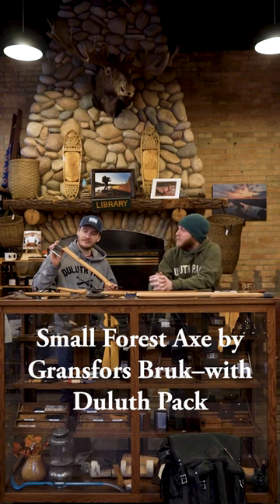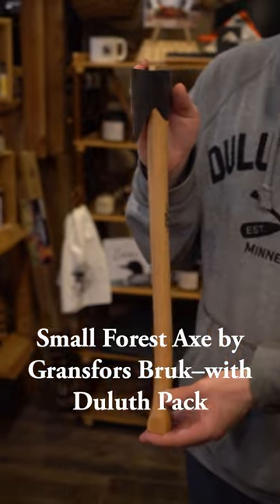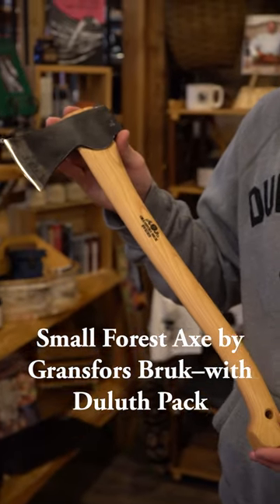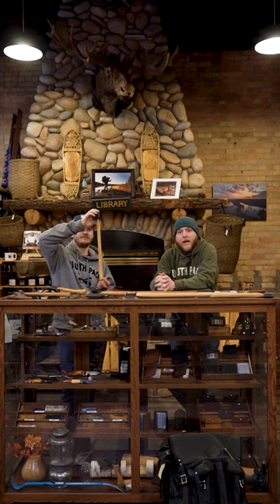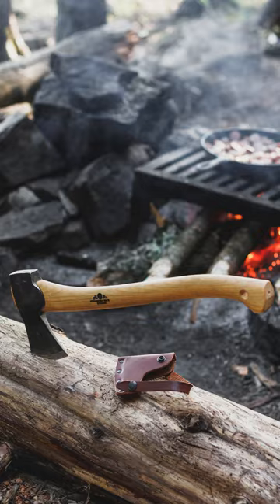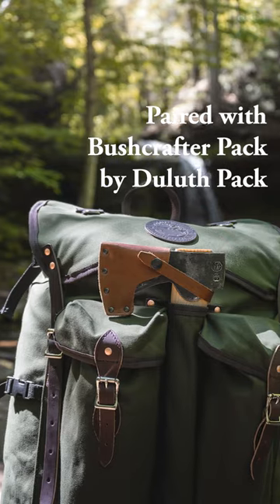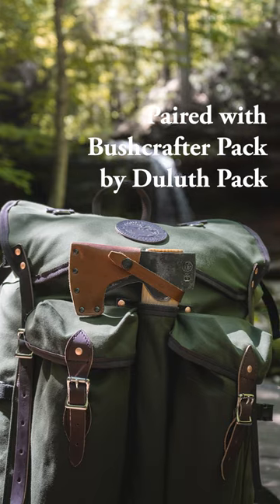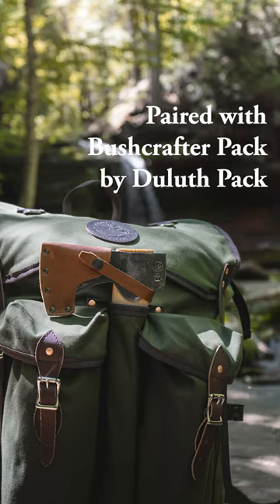The Gransfors Bruk Small Forest Axe Paired With the Made in the USA Duluth Pack Bushcrafter Pack.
The best-selling and top-rated Swedish Made and Forged Small Forest Axe by Gransfors Bruk available in the Duluth Pack store We recommend pairing it for all of your camping and outdoor adventures with the Made in America Duluth Pack Bushcrafter Pack shown in Olive Drab canvas.